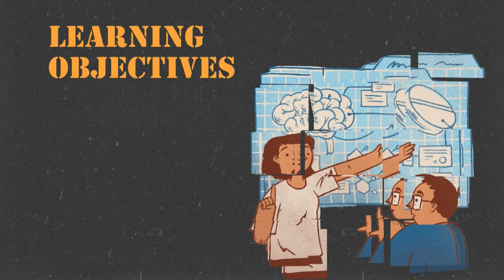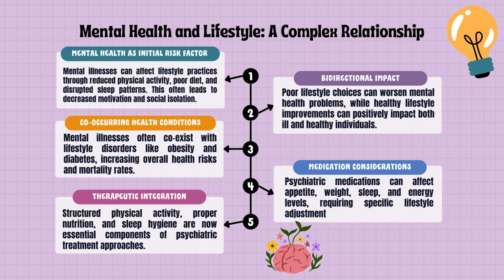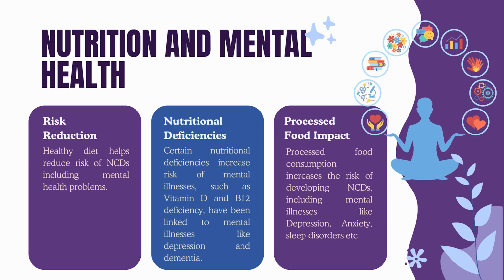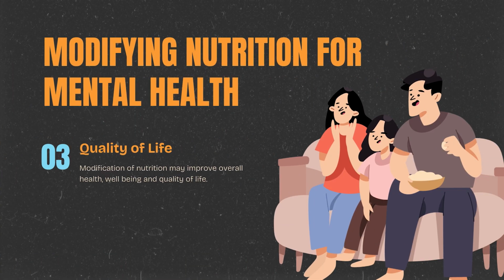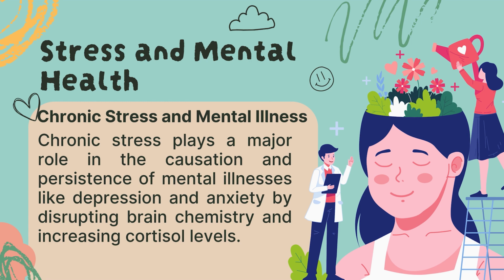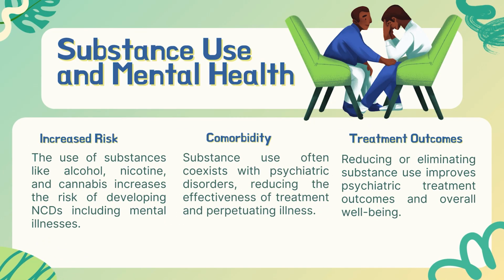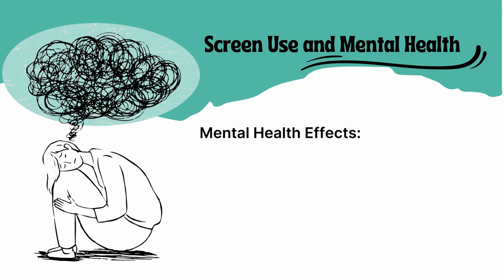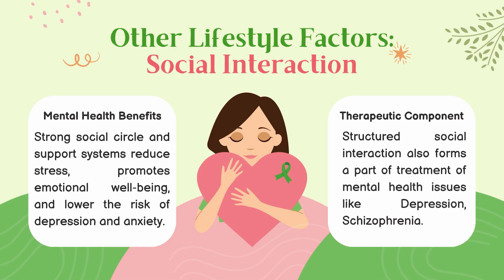Preventing NCDs by lifestyle modifications for mental health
Life style and non-communicable diseases